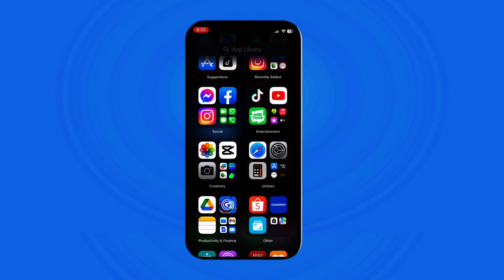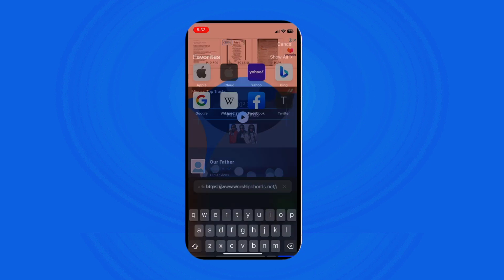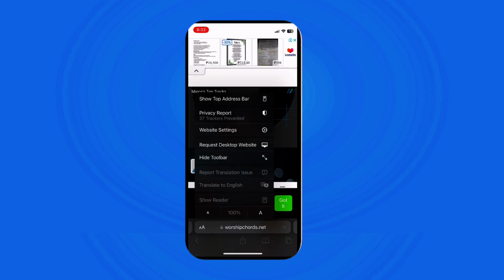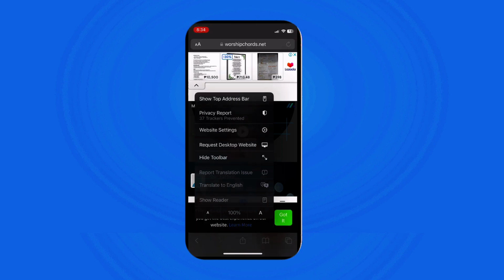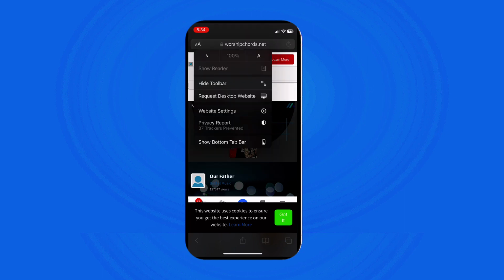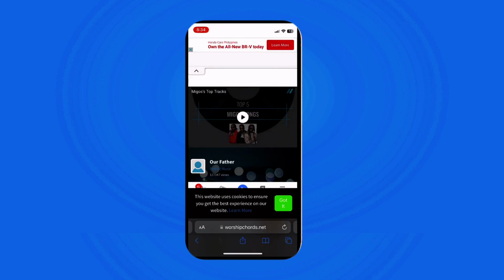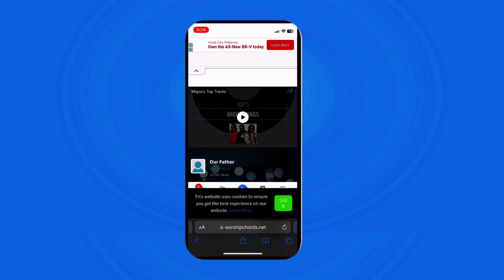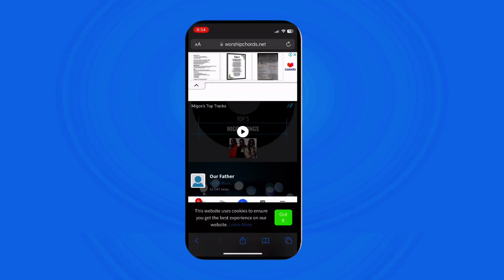How To Move Search Bar in IOS 16 Safari Method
In this video, I'll show you How To Move Search Bar in IOS 16 Safari Method

Mentioned resources in the video:
N/A

In this video, I'll show you how to move the search bar in Safari on iOS 16, offering a new and customizable browsing experience.

Discover the step-by-step method to reposition the search bar, allowing you to place it at the bottom of the screen for easier access and seamless browsing.

We'll walk you through the simple process, enabling you to optimize Safari to suit your preferences and browsing habits.

Whether you're on an iPhone or iPad running iOS 16, this feature is a game-changer!

Let's get started with moving the search bar in Safari on iOS 16 today!